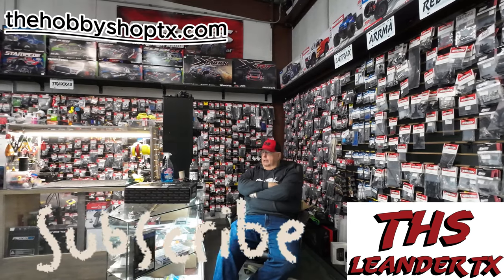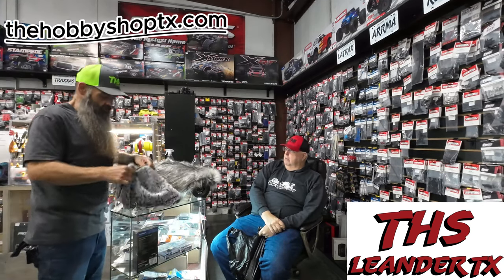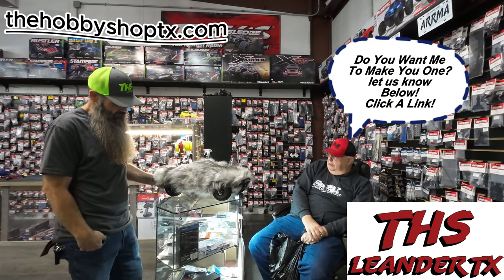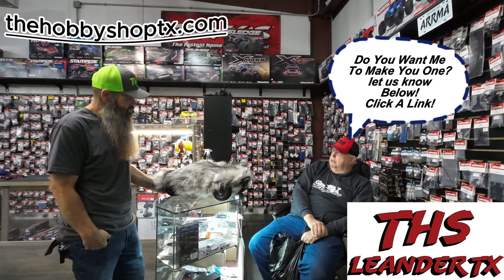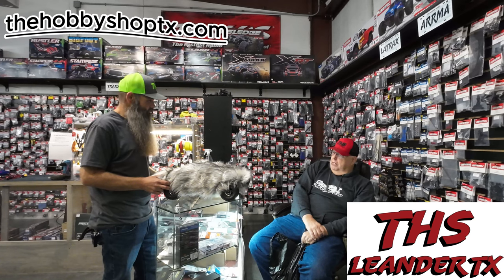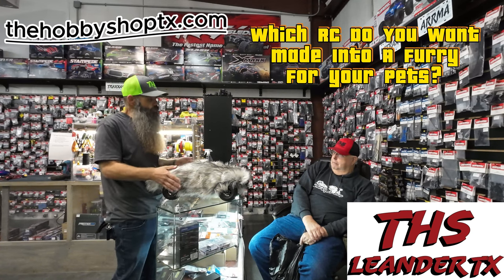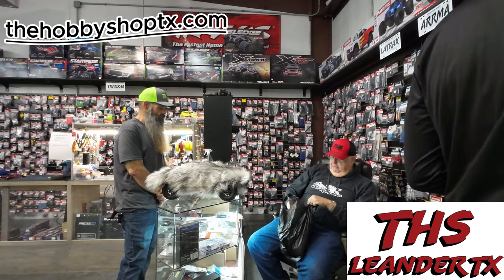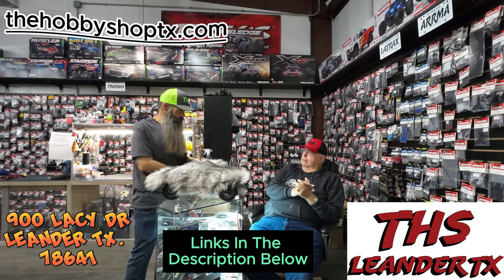Dog Toy Furry RC Bodies By Larry @ The hobby shop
Furry Short Course Body
Furry Body For Your Car Not Listed Above? Give Us A Call Or Come In, We Will Be Happy To Take Care Of You! 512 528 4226

Redcat